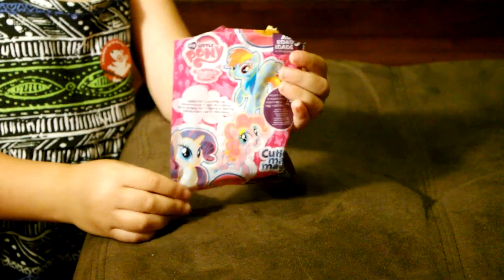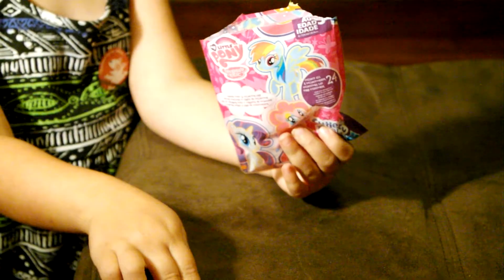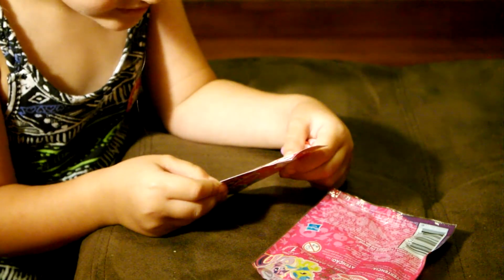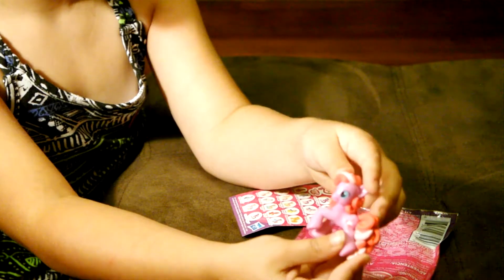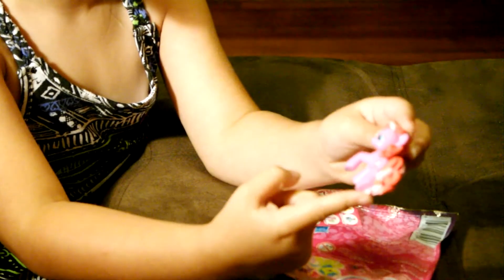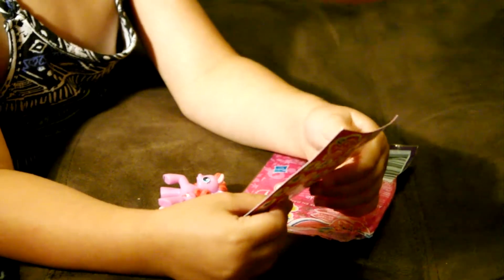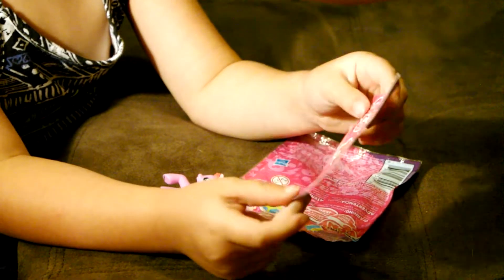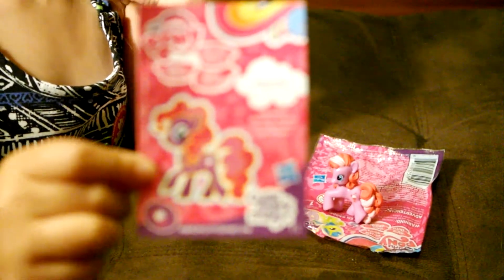My Little Pony blind bag - Cutie Mark Magic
Shelby's first unboxing video- a My Little Pony blind bag. Each bag has a My Little Pony hidden inside with a collector's card.